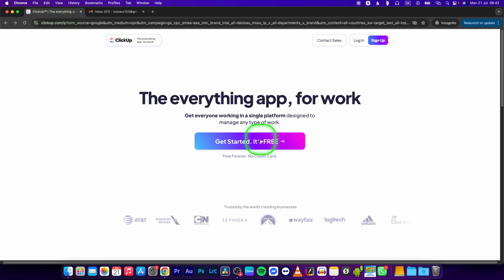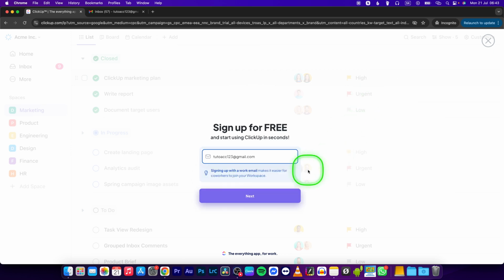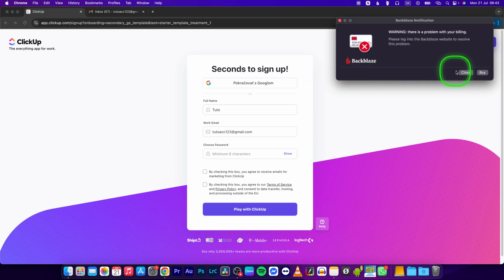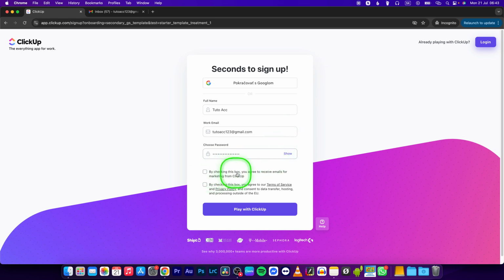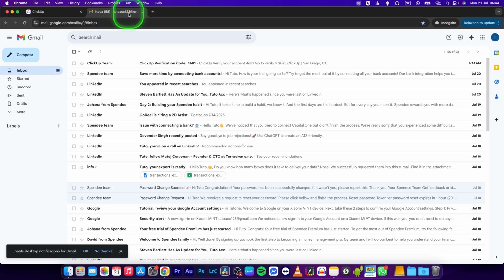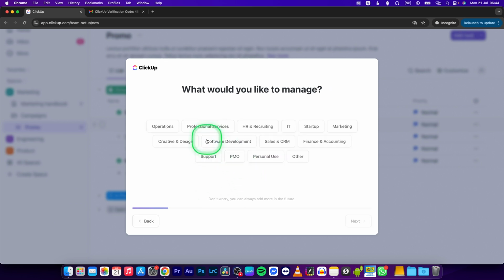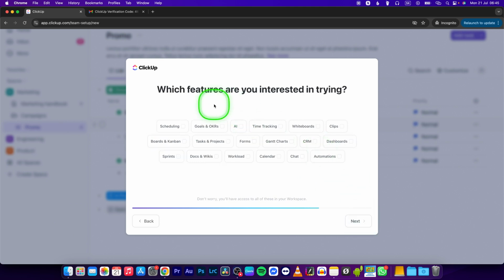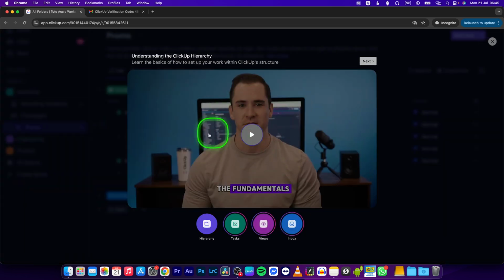How To Create Account on ClickUp | Create a New Workspace | ClickUp Tutorial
Ready to get started with ClickUp? In this video, we’ll walk you through the simple steps to create an account on ClickUp. Learn how to sign up, set up your workspace, and begin managing your tasks and projects.

How to Create Account on ClickUp
How to Sign Up for ClickUp
How to Create a New Workspace in ClickUp
How to Set Up Your ClickUp Account
How to Register for ClickUp and Get Started
How to Create a ClickUp Profile
How to Set Up ClickUp for Task Management
How to Get Started with ClickUp Account Creation
How to Create an Account and Start Using ClickUp
How to Sign Up for ClickUp and Organize Projects